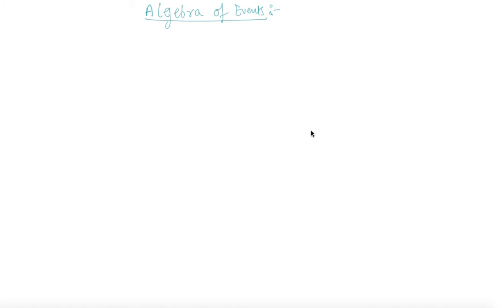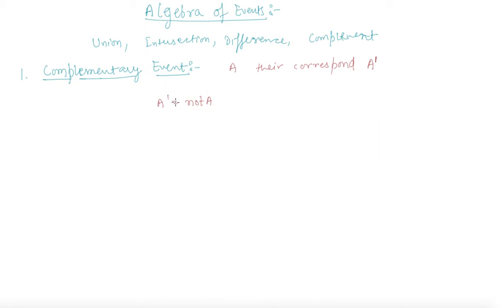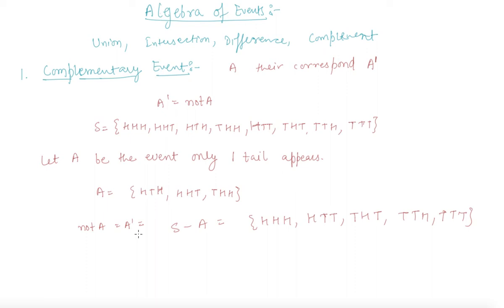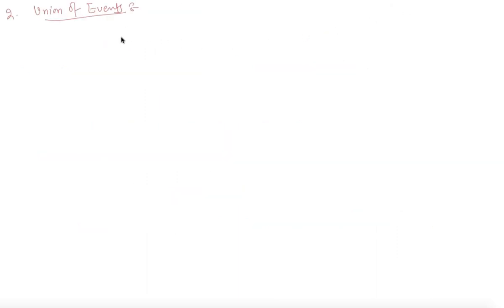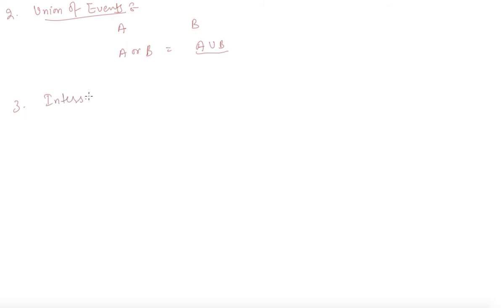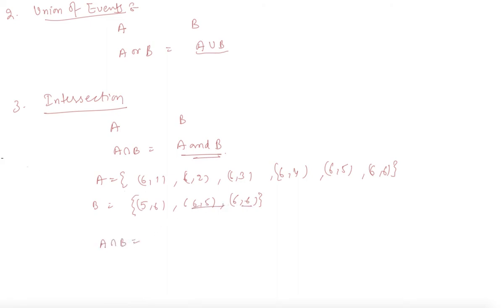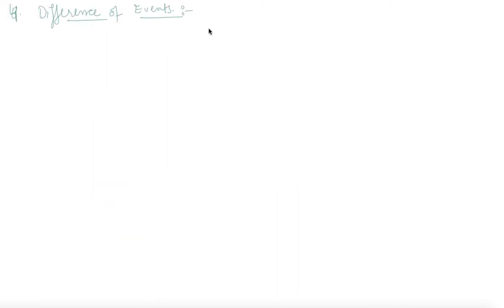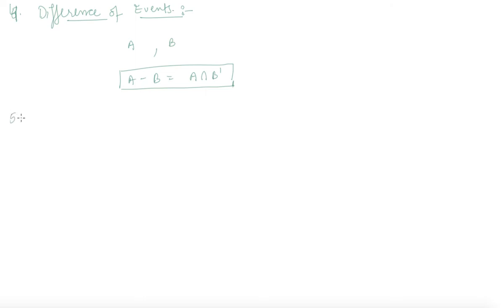Algebra of Events | Class 11 Mathematics Probability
Algebra of Events |  Class 11 Mathematics Probability by Sumit